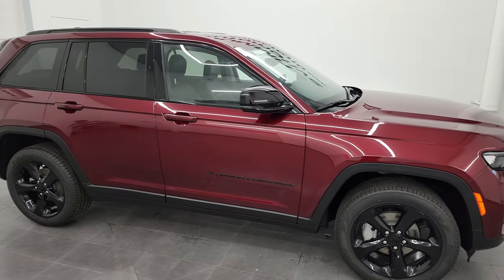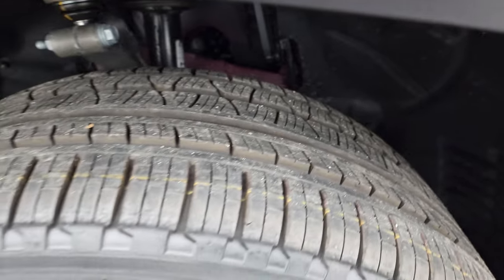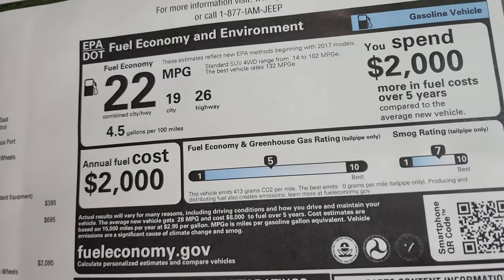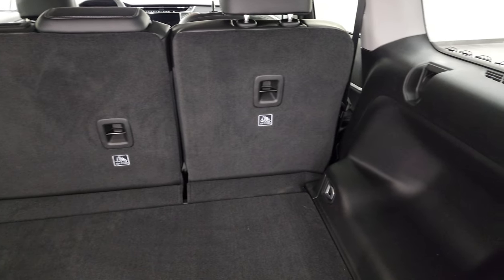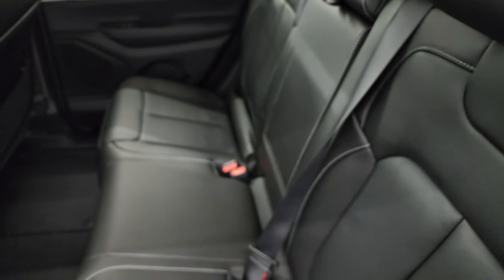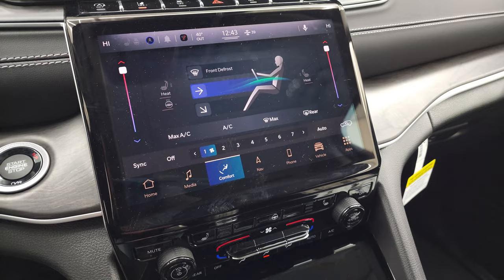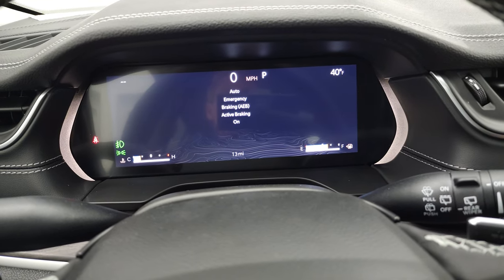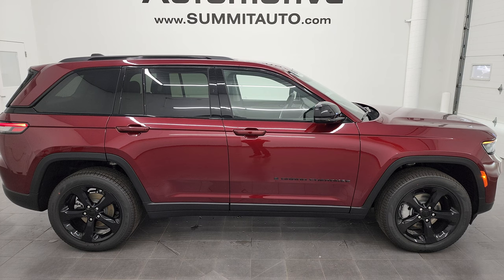BRAND NEW 2023 JEEP GRAND CHEROKEE LIMITED BLACK APPEARANCE VELVET RED 4K WALKAROUND 23J9 SOLD!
This BRAND NEW 2023 JEEP GRAND CHEROKEE SHORTY LIMITED BLACK APPEARANCE PACKAGE IN RED VELVET FOR SALE IN FOND DU LAC OSHKOSH WISCONSIN 54935 is the vehicle we did walk around review of today.

Thank you for checking out this video of this BRAND NEW 2023 JEEP GRAND CHEROKEE SHORTY LIMITED BLACK APPEARANCE PACKAGE IN RED VELVET FOR SALE IN FOND DU LAC OSHKOSH WISCONSIN 54935

STOCK: 23J9
MSRP: $52,800
MILES: 13
MAKE: JEEP
MODEL: GRAND CHEROKEE
VIN: 1C4RJHBGXPC500530
LOCATION: FOND DU LAC OSHKOSH WISCONSIN, 54937 TRUCKS ON 41